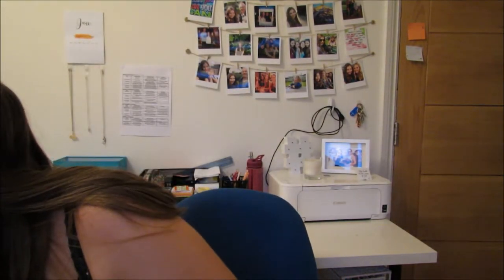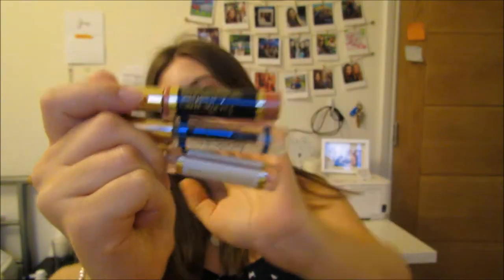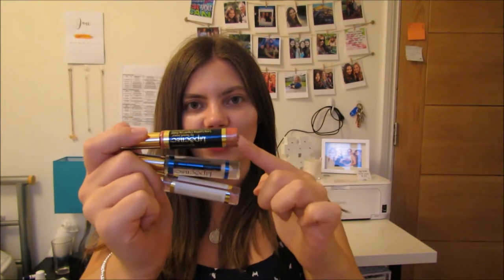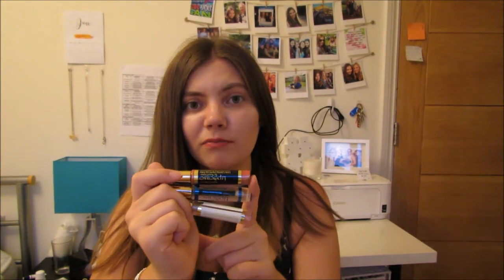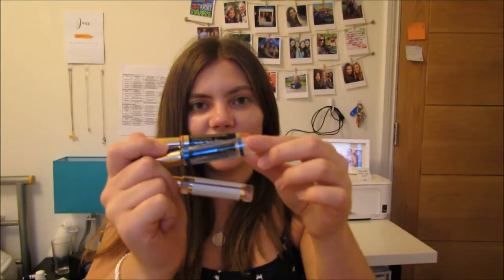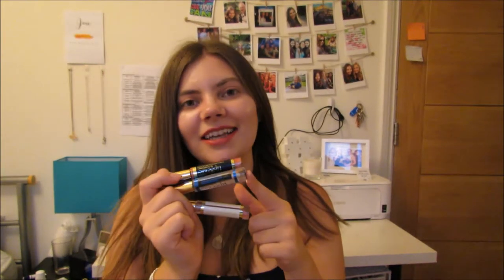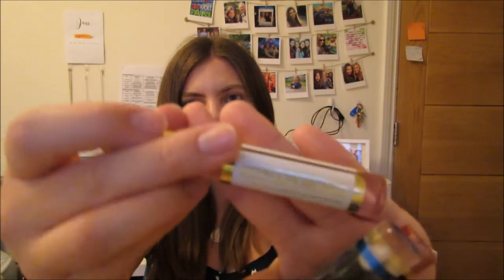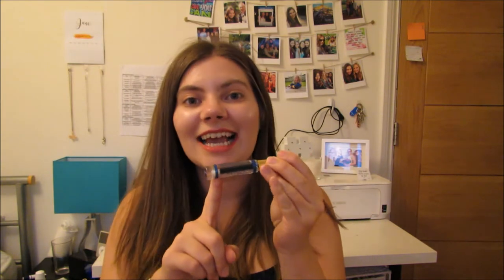What is LipSense?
So what exactly is LipSense? Here's the basics of what you need to know!